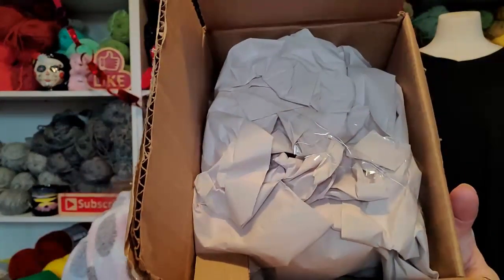Day 5~Besties Way To Valentine's Day With Crochet Eh & Left Is Right Crochet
Sandy Clark
                                           Nanaimo, BC
                                              V9R 6X6